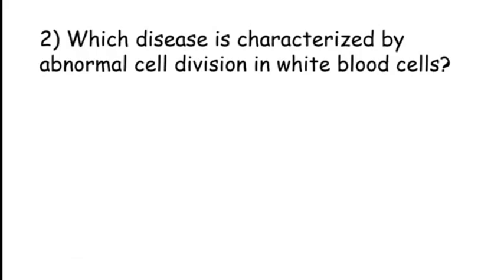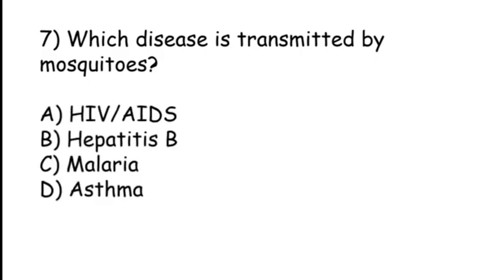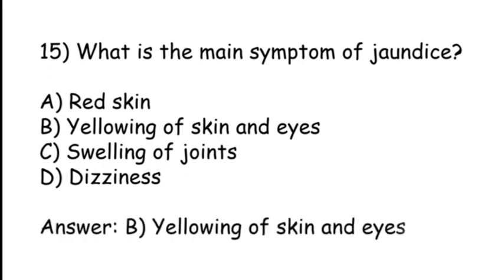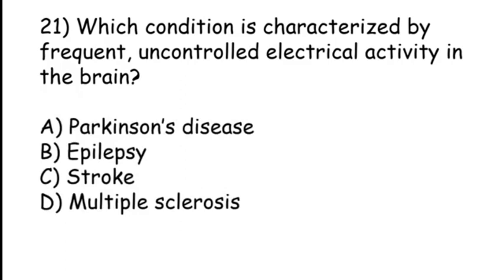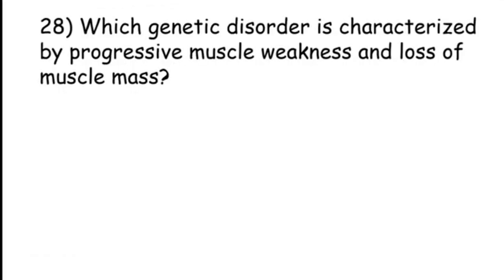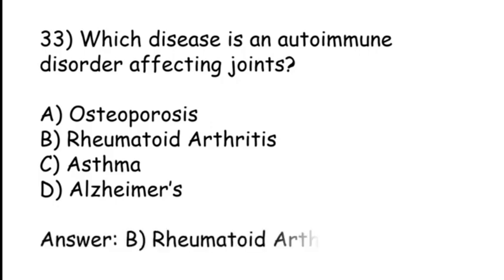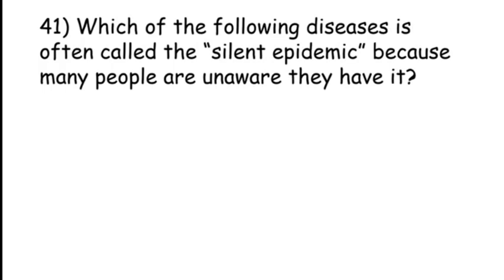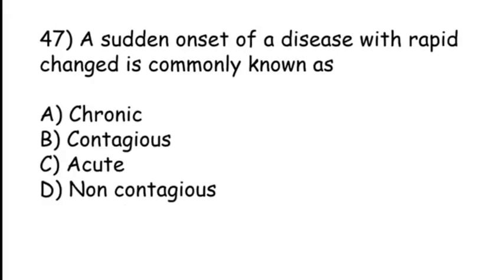Human disease MCQ for competitive govt pharmacist niper nursing all competitive exam#competitiveexam